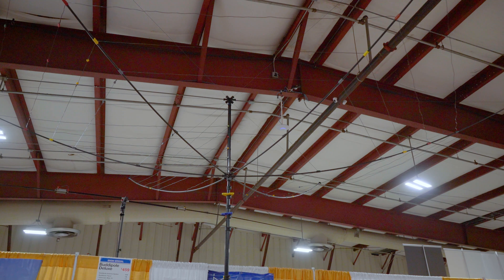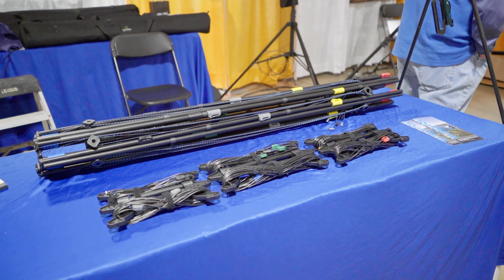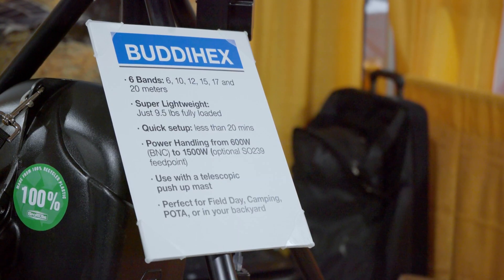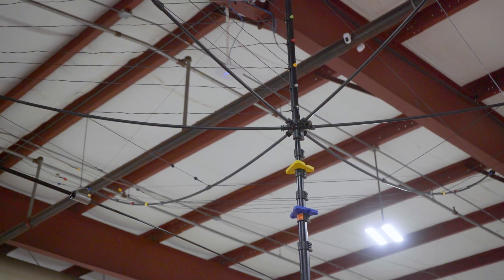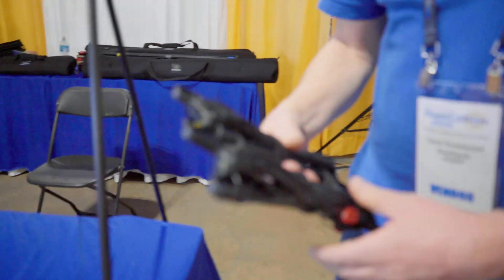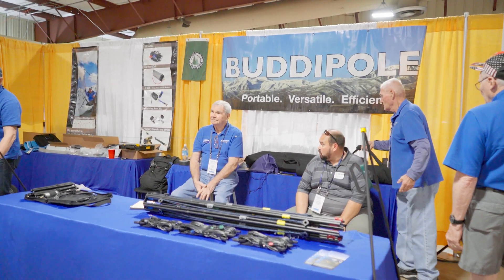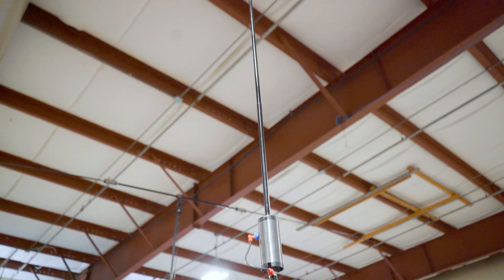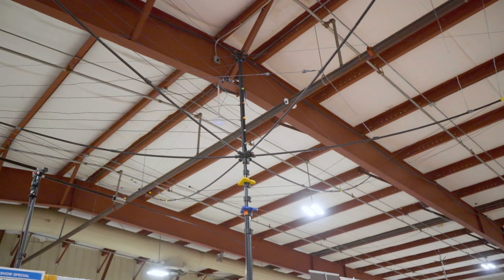Awesome BuddiPole Antennas! HamCation 2024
I stopped by the BuddiPole booth at Orlando HamCation and spoke with Chris Drummond, owner of BuddiPole, about the BuddiHex hexbeam antenna and the BuddiPole and the BuddiPole Pro antennas.

Check Out the BuddiPole YouTube Channel: @buddipole